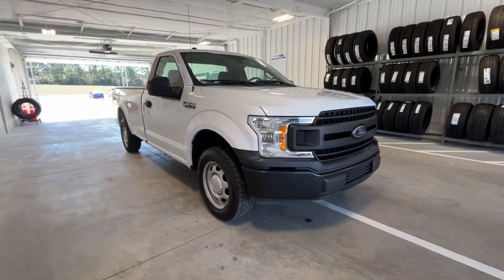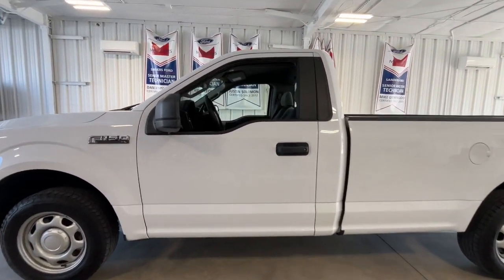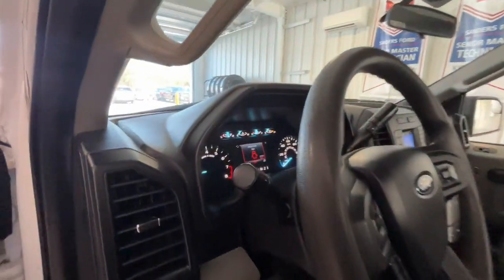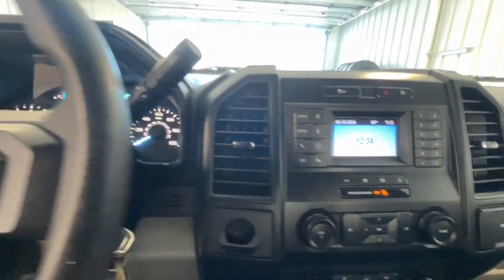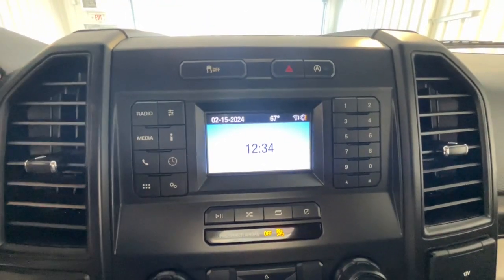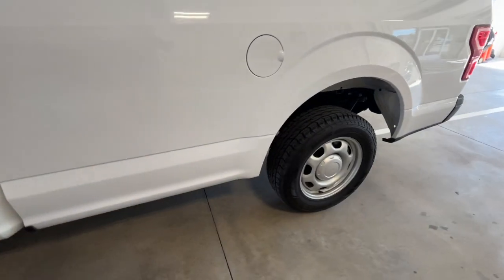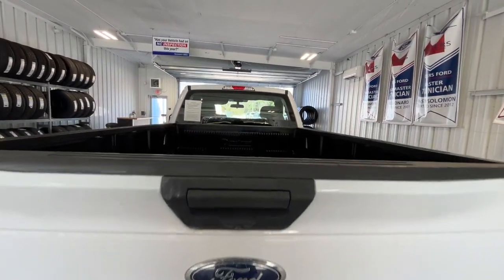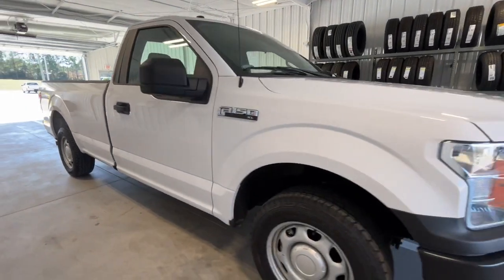2019 Ford F-150 NC Jacksonville, Swansboro, Camp Lejeune, Hampstead, Wilmington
Pre-Owned 2019 Ford F-150  available at Sanders Ford located in 1135 Lejeune Blvd., Jacksonville, NC, 28541. Servicing the Jacksonville, Swansboro, Camp Lejeune, Hampstead, Wilmington area.
Please mention the stock P9718B when you contact the dealership for this vehicle.

Go home happy with the  2019  Ford F-150.  This rugged F-one-fifty is ready for work, off-roading, or a little R and R. Military-grade aluminum alloy and high-strength steel give this full-size pickup the advantage of being both light and strong, so much so that it delivers class-leading towing and payload capabilities.  These are just some of the great options this vehicle comes with: Pre-Collision System, Intelligent Auto on/off High Beams, V6 Cylinder Engine, Back-Up Camera, Rear Wheel Drive, Stability Control, Intermittent Wipers, Split Bench Seat, Tire Pressure Monitoring System, Passenger Vanity Mirror. This F-one-fifty is the sweet spot at the intersection of strong and light. Take it out for a test drive and see for yourself.  Our professional staff looks forward to giving you excellent service!